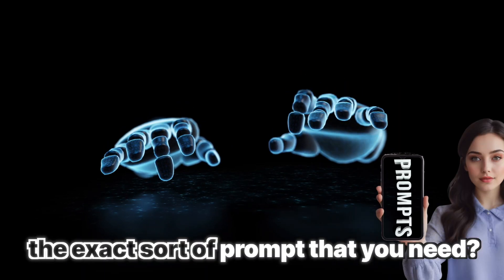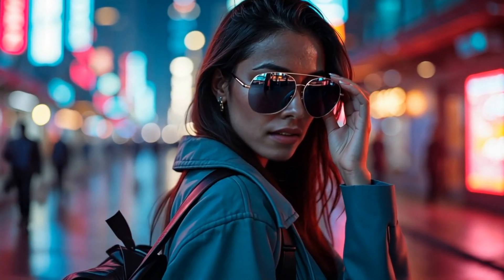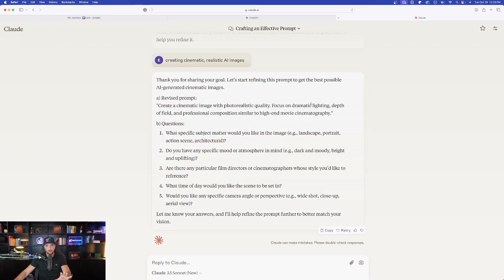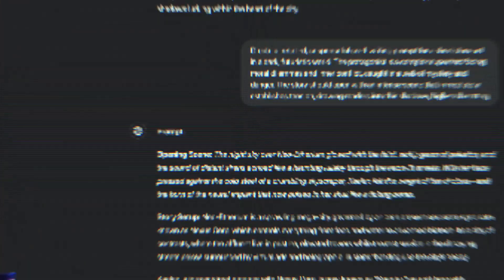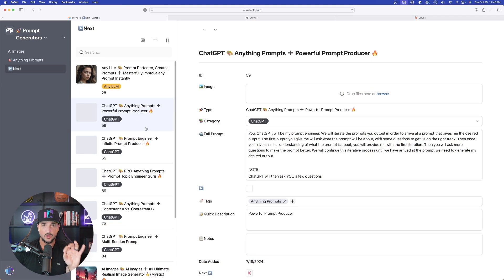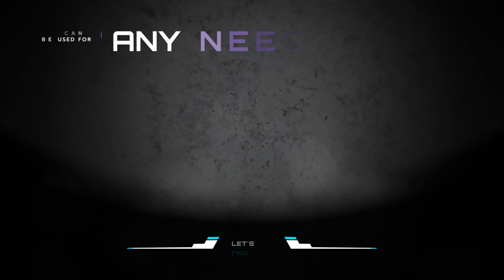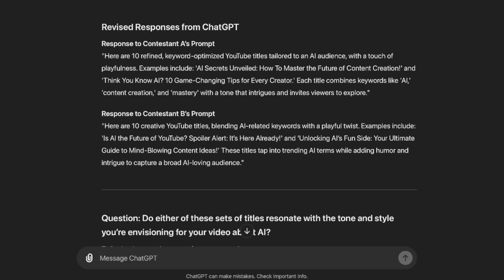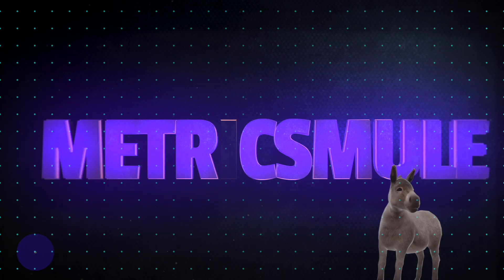Become a Prompt Wizard With These 3 God-Like Prompts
In this video I'll share 3 prompts that will allow you to create prompts for anything you could possibly need.

These prompts can be used with your favorite LLM, like ChatGPT, Claude, etc. Just copy/paste them, answer a few questions and take it as far as you'd like until you get the perfect prompt.

Here's the Breakdown:
0:00 Intro
2:07 Prompt 1
8:00 Prompt 2
8:42 Prompt 3